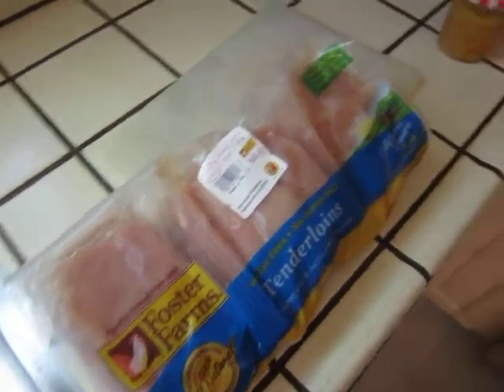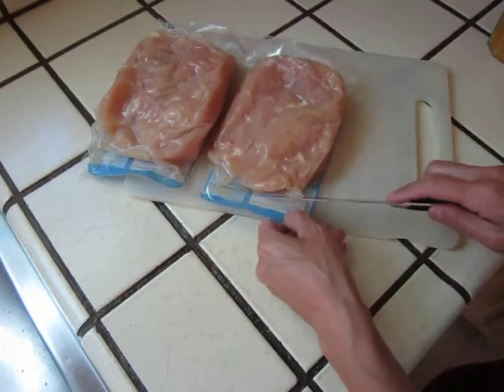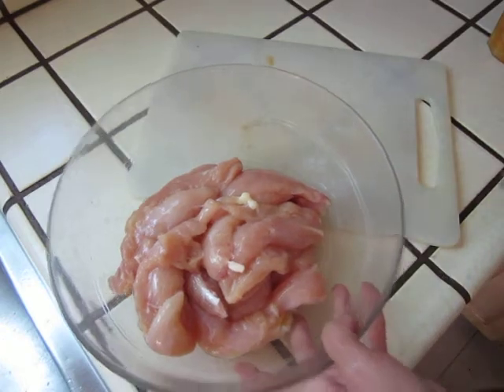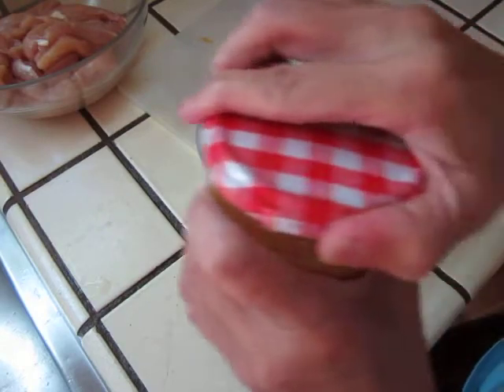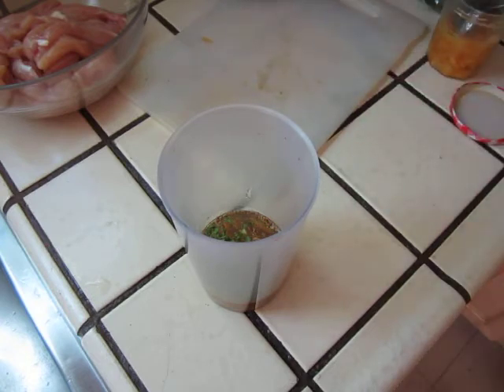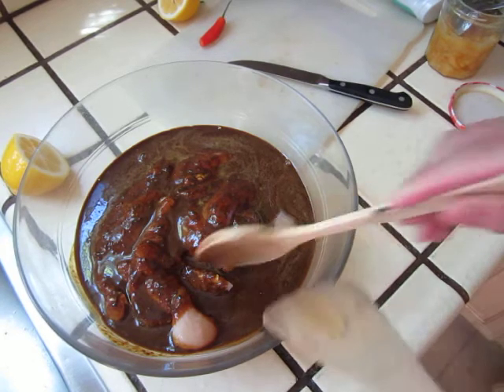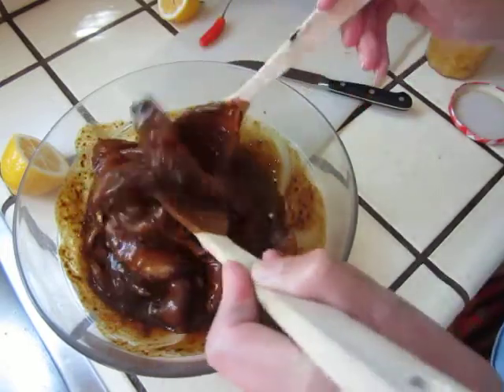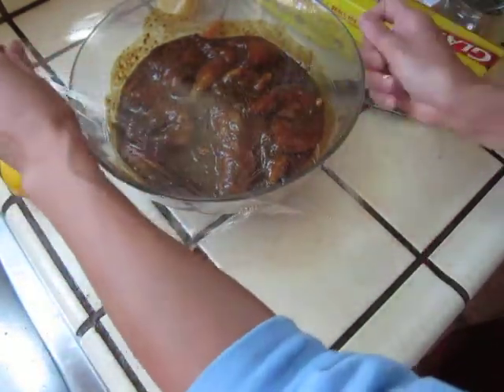Cooking - Marinating chicken for BBQ